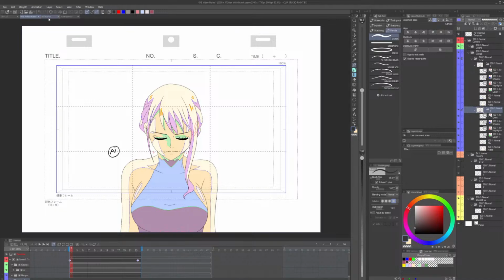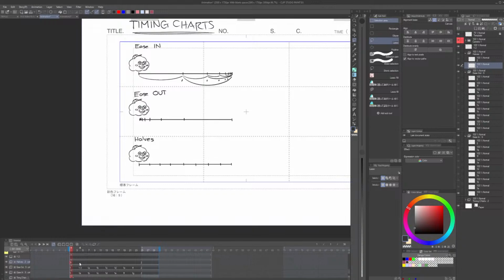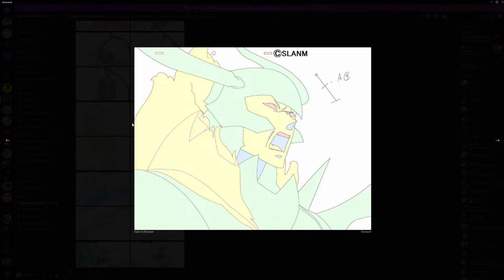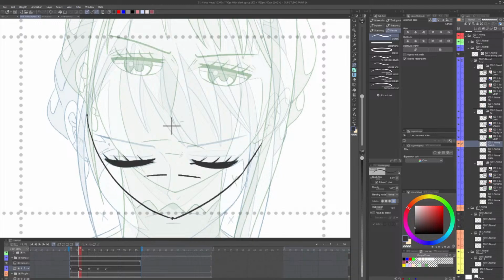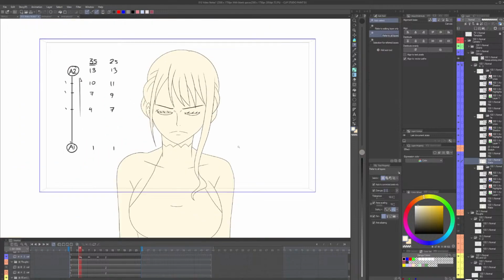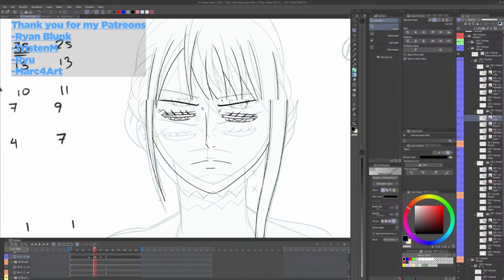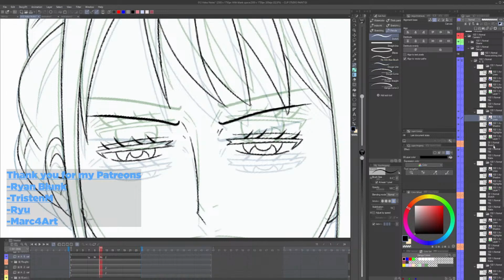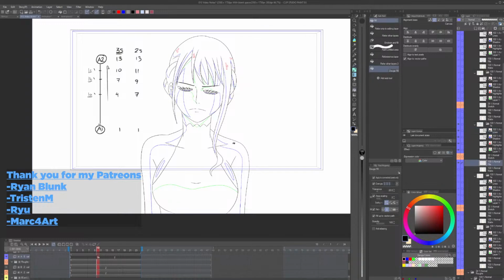How to Animate Inbetweens (LIVE ANIMATION CLASS)